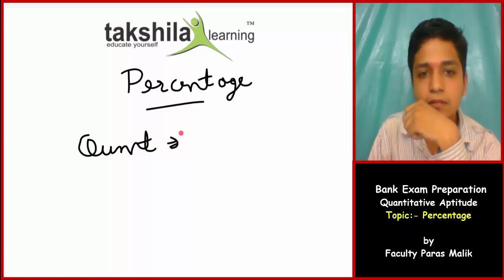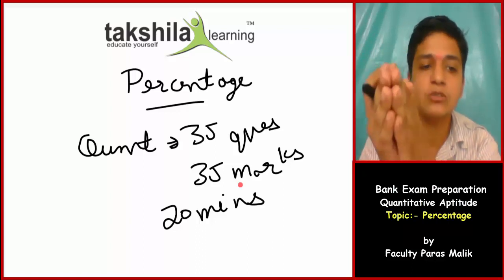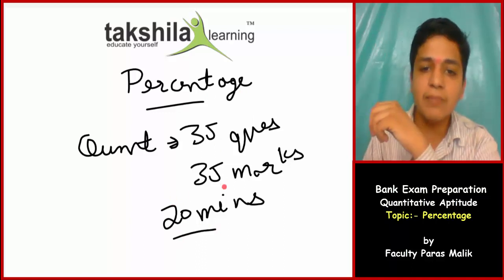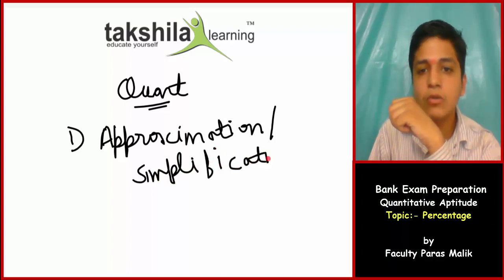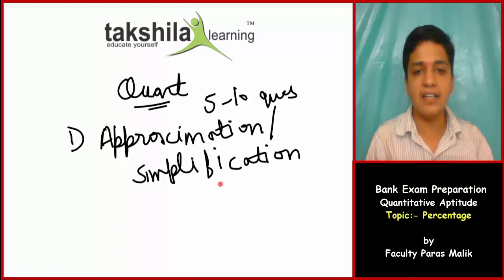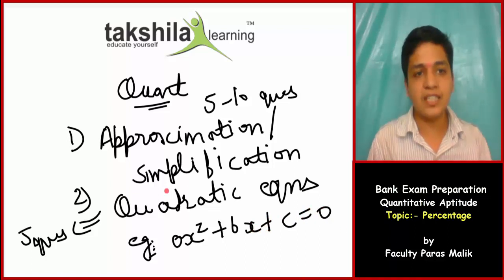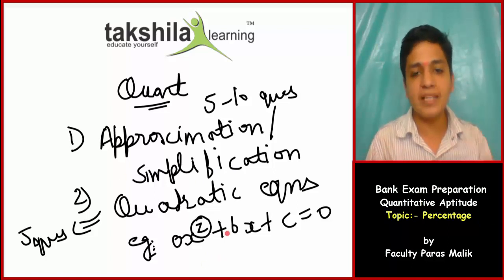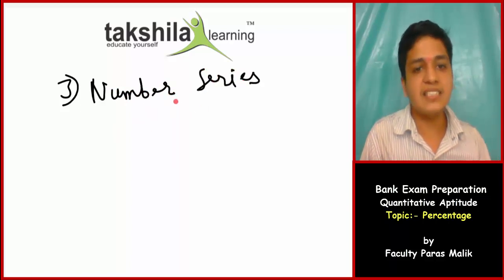Bank Exam Preparation - Quantitative Aptitude - Percentage | Bank PO & Clerk | IBPS / SBI 2019 Exam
To Enroll in LIVE Classes of Bank Exam Preparation:-